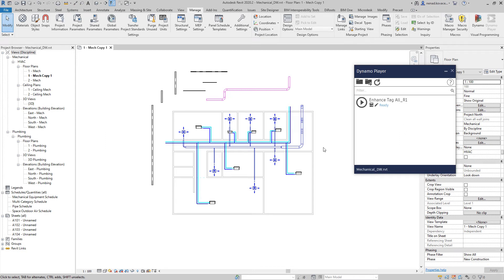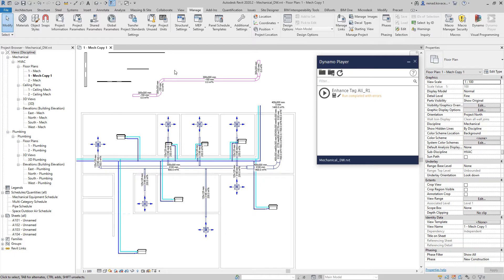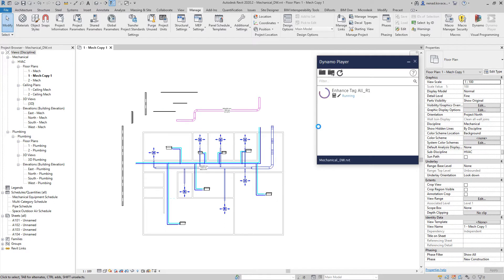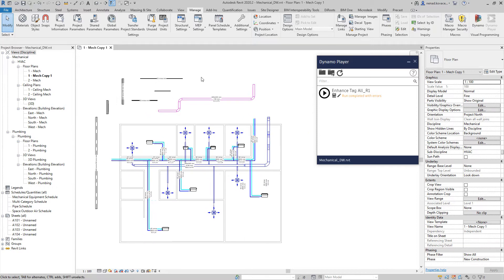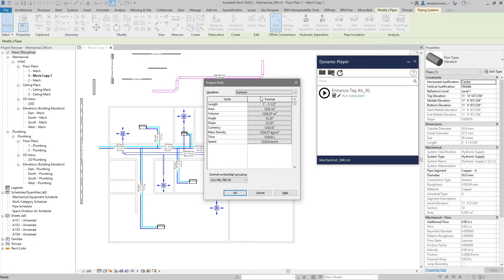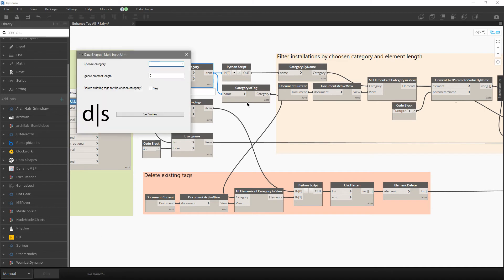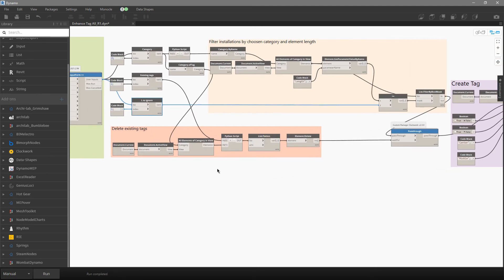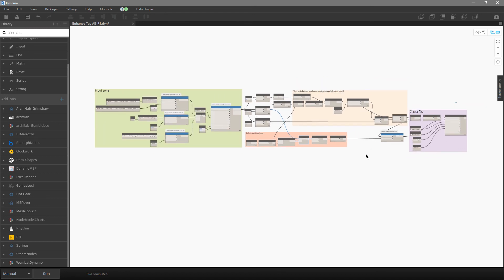Enhance Tag All - Simplified version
This script can work with Pipes, Ducts, Cable Trays and Conduits. In order to build this script you will need the following packages:

Data-Shapes v.2021.2.94
Clockwork v.2.3.0